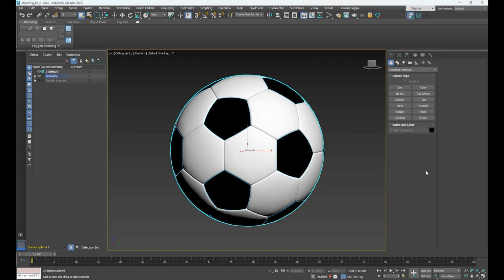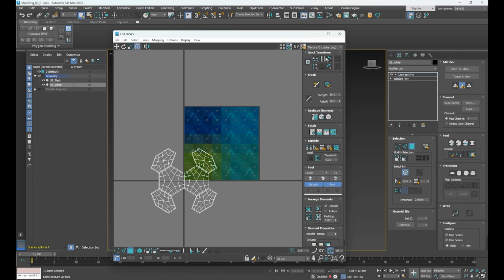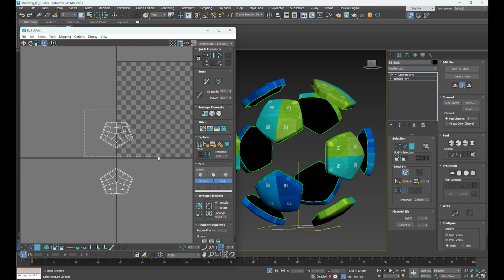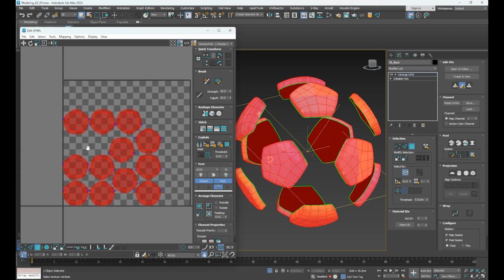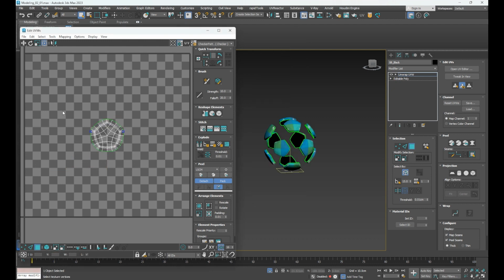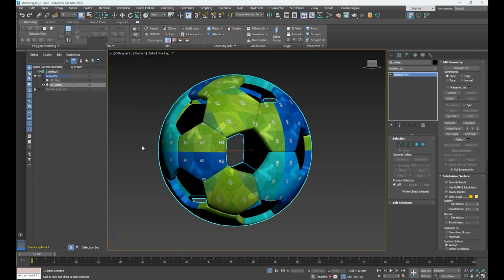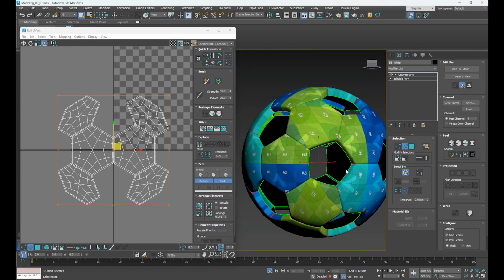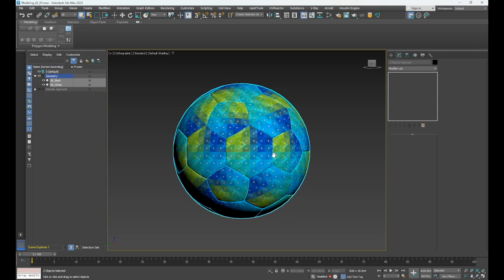How to Model a Soccer Ball in 3ds Max | Step-by-Step Tutorial | Part 2 - UV Unwrap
Learn how to create a realistic soccer ball in 3ds Max in this step-by-step tutorial series.

In Part 2, we’ll cover the essentials of unwrapping and preparing the soccer ball for shading.

By the end of this series, you’ll know how to:
✅ Model with accurate proportions
✅ UV unwrap cleanly for texturing
✅ Setup lighting & Arnold render settings
✅ Apply realistic shaders and make a final render

Whether you’re a beginner or improving your workflow, this tutorial will help you level up your 3D modeling and rendering skills in 3ds Max.

💡 Don’t forget:
👍 Like this video if it helps you